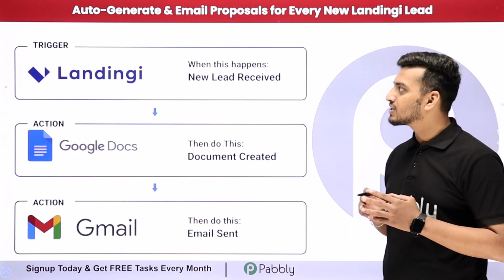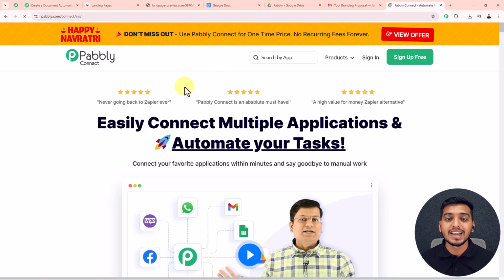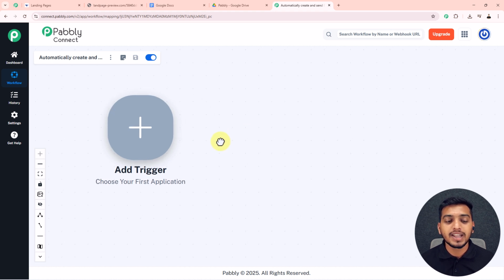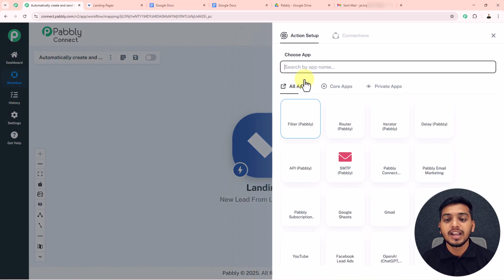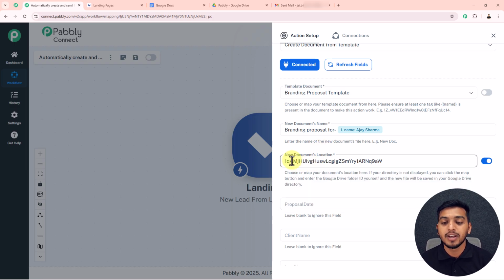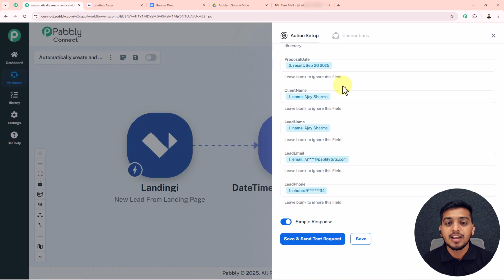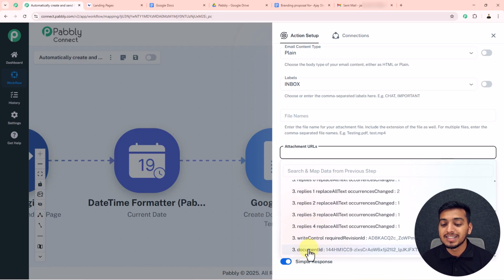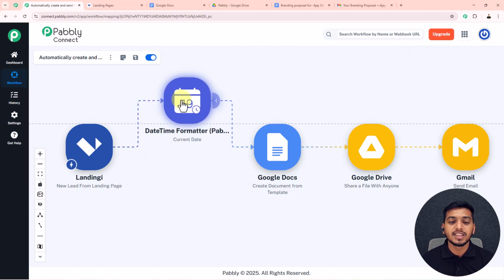Auto-Generate & Email Proposals for Every New Landingi Lead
In this video, you'll learn how to automatically generate and email proposals for every new lead captured through Landingi. We’ll walk you through the process of using Landingi to collect leads and how to create customized proposals tailored to each client. Pabbly Connect simplifies this task by automating the entire workflow, ensuring that every new lead receives a personalized proposal without any manual input from you. This automation saves you time and enhances your response efficiency, helping you close deals faster.

Use Case:-

I run a branding agency and want to generate proposal documents for new Landingi leads.

Benefits of Pabbly Connect:

1. Automation: Save time, money, and resources by automating tasks.

2. Integration: Connect various web services to create efficient workflows.

3. Security: Enjoy industry-standard security for your data.

4. Scalability: Easily add new applications and services to your workflow.

5. Cost-effective: Choose from plans suitable for different business sizes, with no charges for internal tasks.